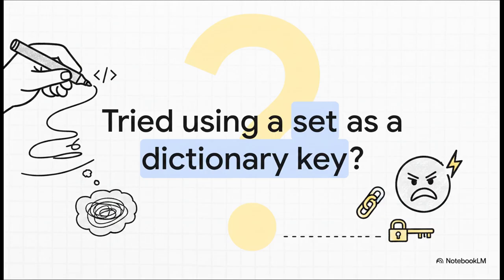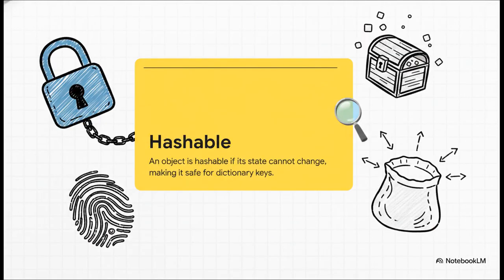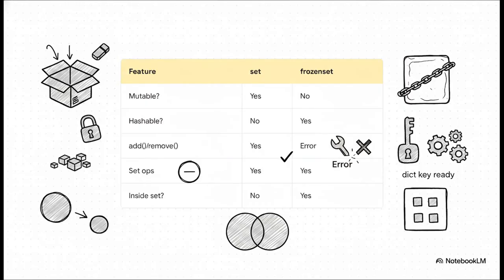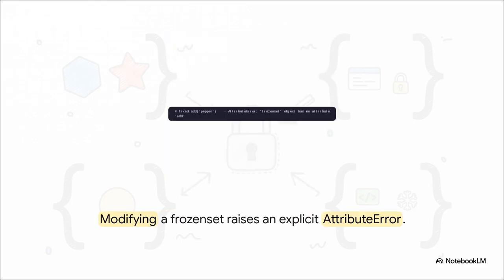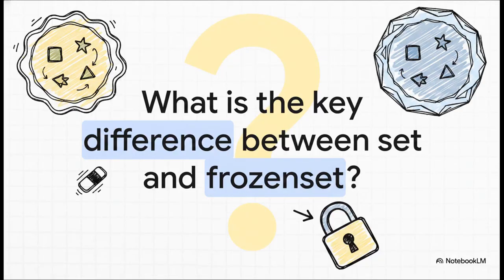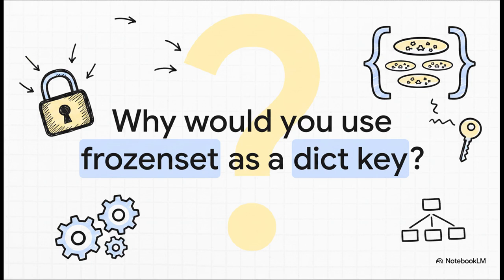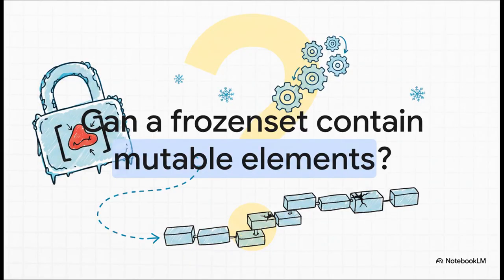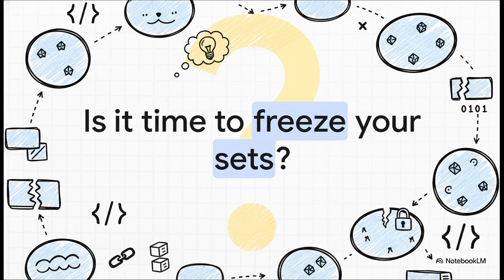Python frozenset — The Hashable Set Explained | Ep 15 of 20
FrozenSet is to Set what Tuple is to List — the immutable, hashable version. This short focused episode explains exactly when you need frozenset and why hashability matters for dict keys and nested sets.

What you'll learn:
 • frozenset creation and all supported operations
 • Why frozenset can be a dict key (set cannot)
 • Storing frozensets inside other sets
 • When to choose frozenset over set

 python frozenset, python immutable set, python hashable, python frozenset dict key, python set vs frozenset

FROZENSETS | Ep 15/20